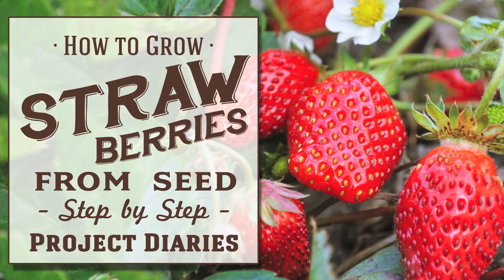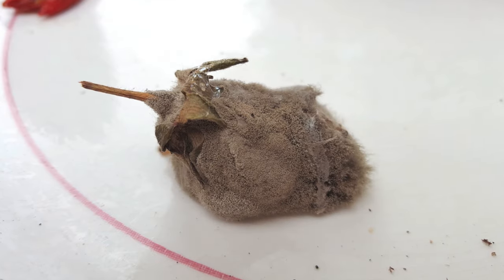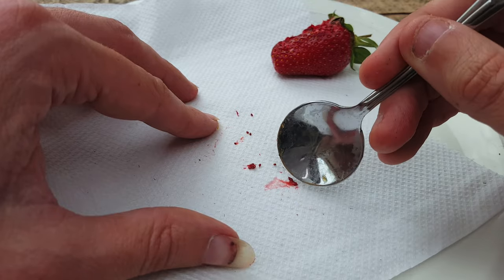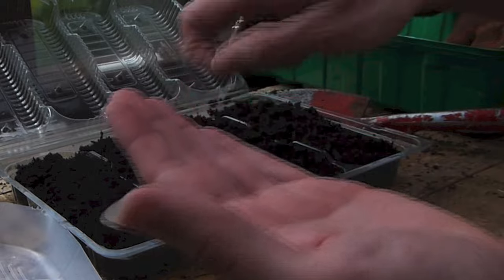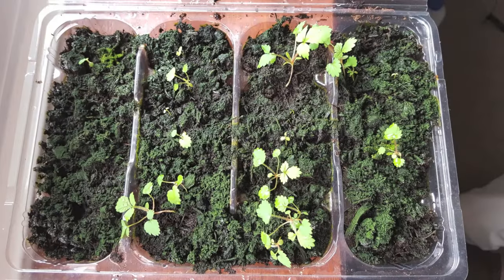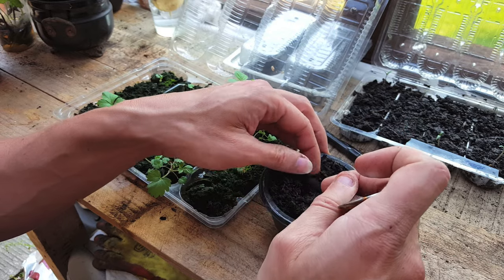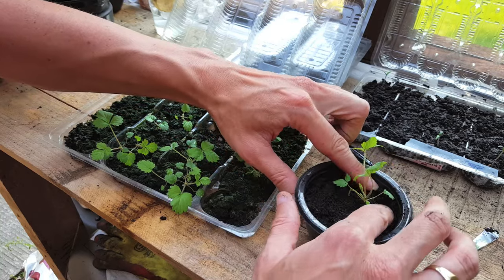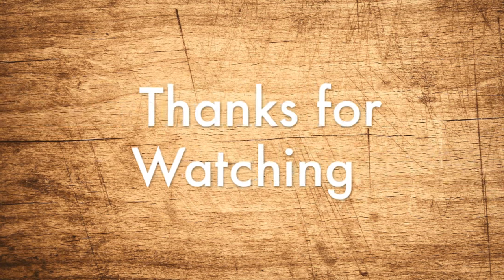★ How to: Grow Strawberries from Seed (A Complete Step by Step Guide)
Today's Project Diary Video I will be showing you how to grow Strawberries from seeds using a left over Strawberry.

I was very successful using these simple tips and now have around 12 healthy Plants with more still growing.